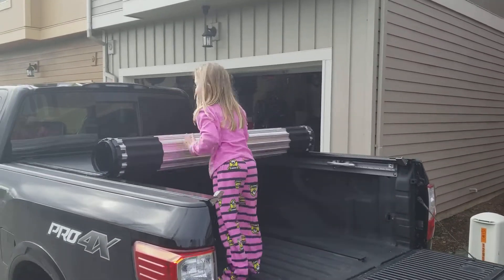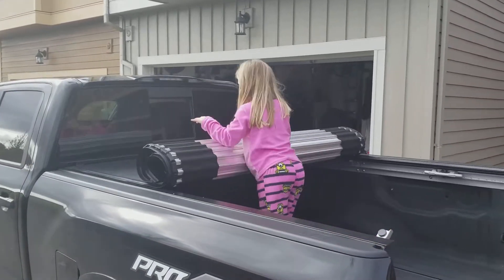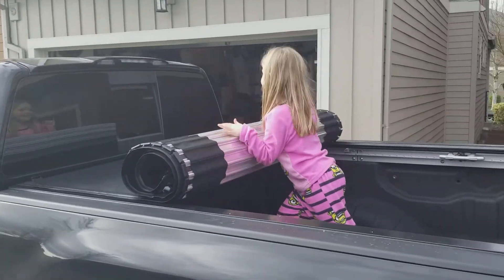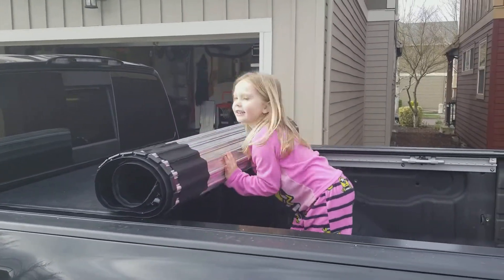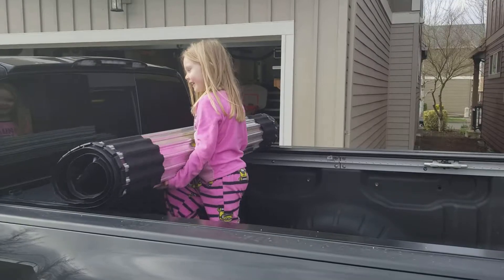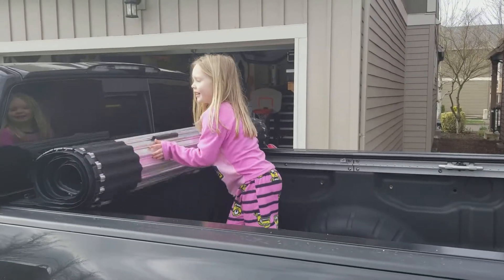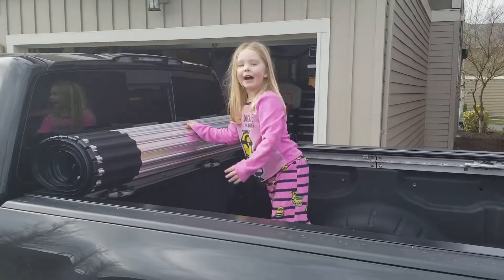Bak Revolver X2 kid friendly.